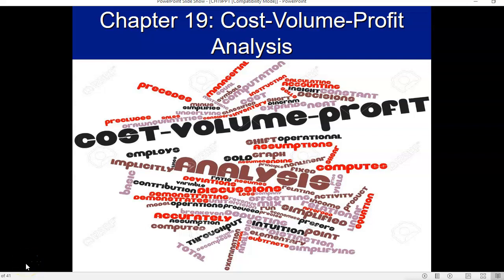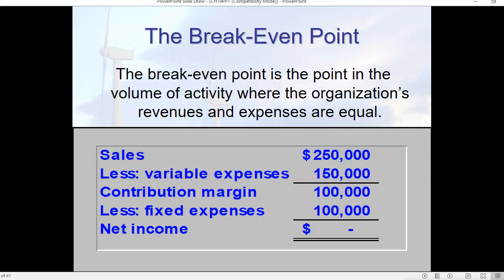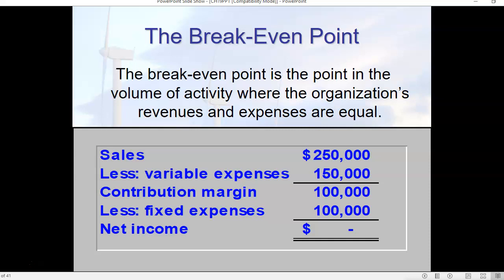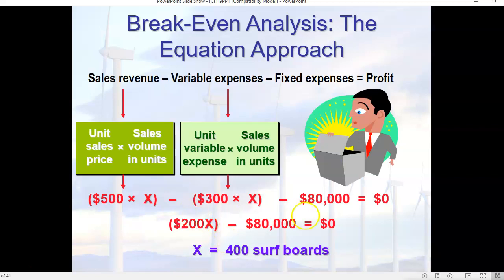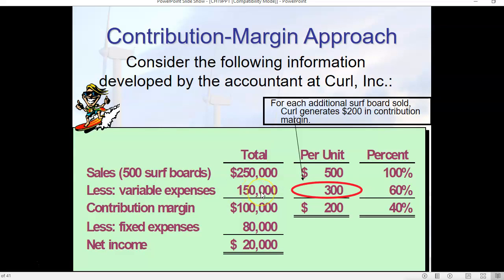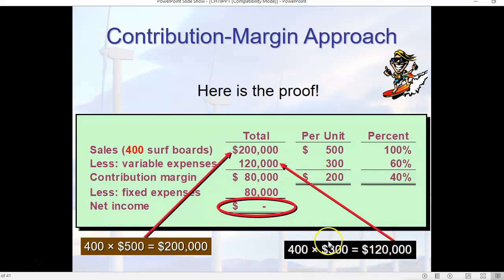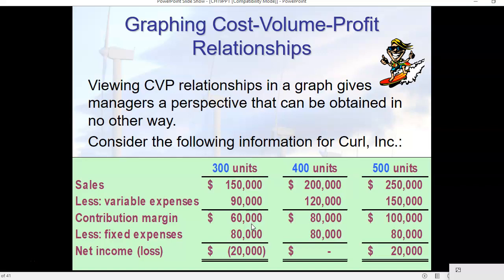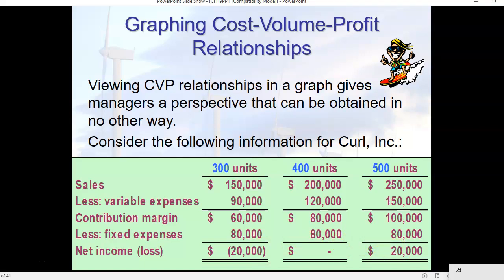Introduction to cost-volume profit (CVP) analysis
Basic conversation over break-even analysis using the equation and contribution margin methods.